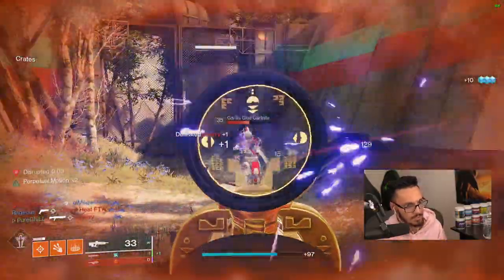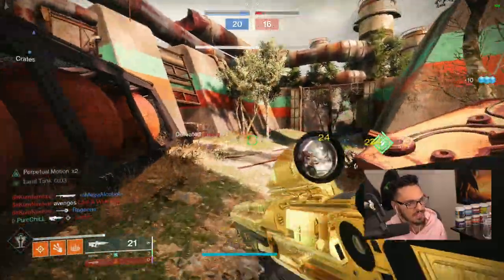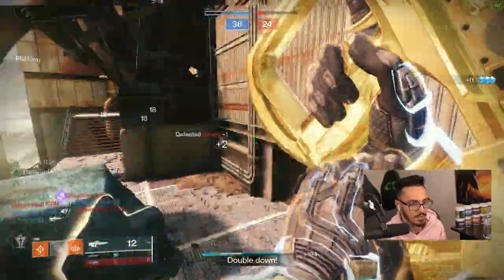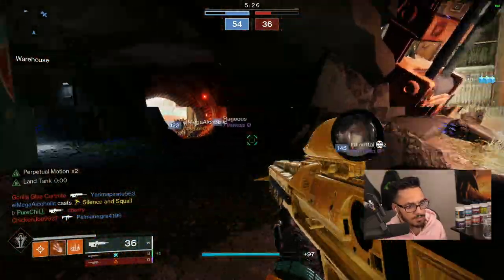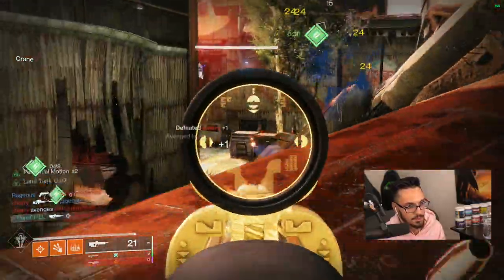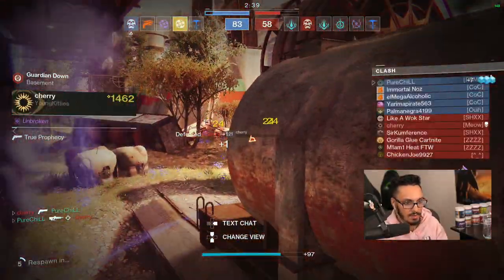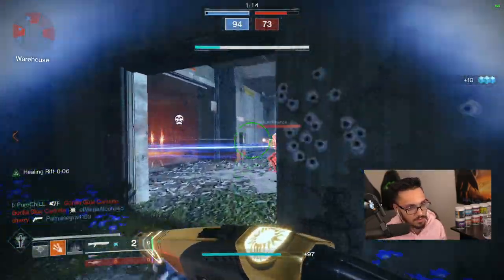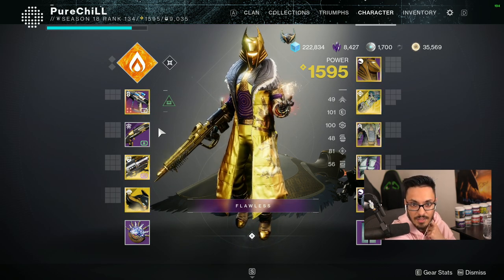Slug Shotguns Are Back On The Menu (Inquisitor)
Stream Live on Twitch Everyday at 6am Eastern @ if you want to see live content just like this